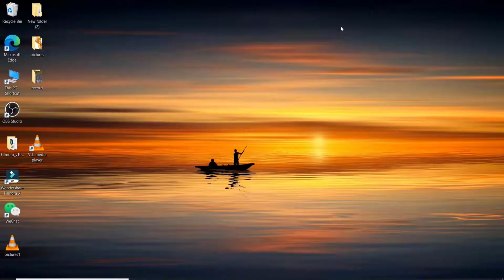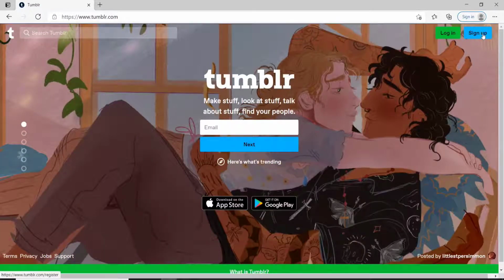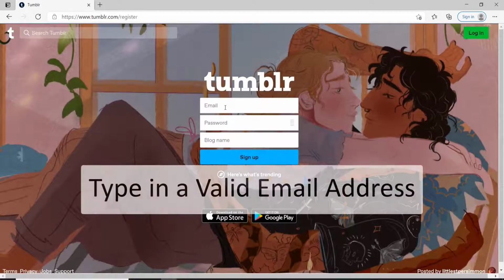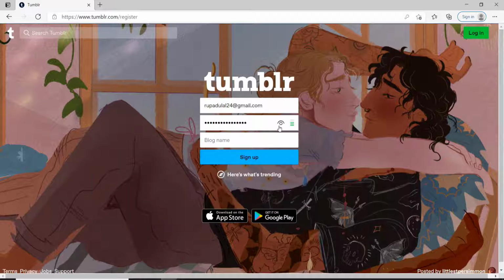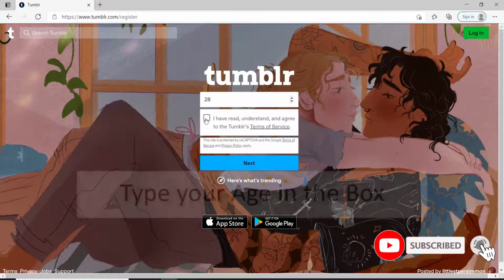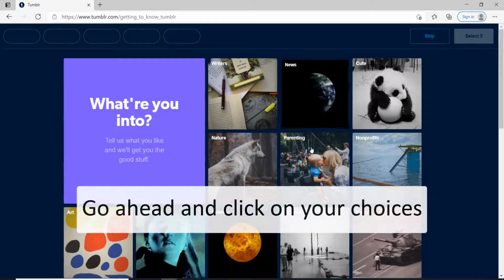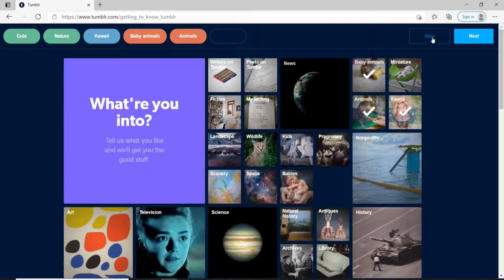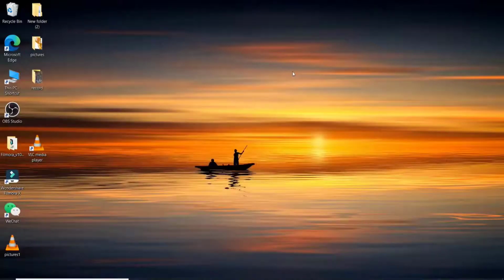How to Create Account Tumblr | Sign Up Tumblr Account 2021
In today's tutorial episode, I'll be helping you learn, how to create a Tumblr account. Tumblr is an American microblogging and social networking website, and it allows users to post multimedia and other content to a short-form blog. users can follow other user's blogs, and bloggers can also make their blogs, private and Tumblr.
In order to sign up, for Tumblr, they'll open your web browser first. soon after you do that, go to the search box at the top, and type in and press the enter on the keyboard. so after you do that, go and click on the sign-up button. from the official website, if you already have an account, you can simply click on the login button, and enter your credentials, and click on the Next button. if you don't have an account yet, you'll need to create one. Click on the email text field, and type in a valid email address, that you'd like to use for your Tumblr account. soon after you do that, move on to the next field, and type in a password, for your account. you can double-check your password, by clicking on this eye icon, at the right corner, and once you're sure, you've typed in the correct one. go ahead, and enter a blog name, on the next build. after you're done, click on sign up. while creating a blog name, make sure that the name includes letters, numbers, and dashes. after you're done, typing your age in the box. now, click on I've read understand, and agree, to the template's terms of services, and click on next. after you do that, you'll be able to create an account for yourself.go ahead and click on your choices, and Tumblr will get you content from your choices. you can pick up to five categories, you can add the categories, that you like or remove some, by clicking on them. after you're done, click on the next button at the upper right corner, or you can skip this step for now, and do it later as well. after clicking on the Next button, you'll be able to see that, you've created an account for yourself. you'll receive content on your news feed. according to the choices, you've made before. that is how you can easily create a Tumblr account.
Chapters
00:00 Intro
00:22 how to create a Tumblr account
02:14 Outro

Hey EveryOne!